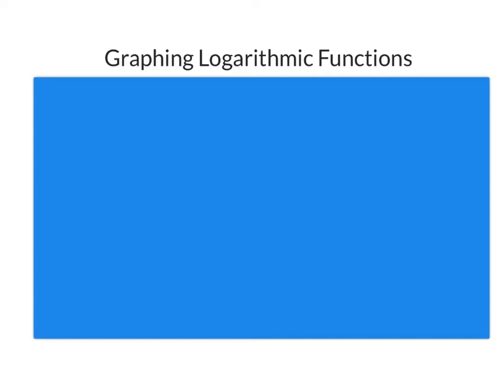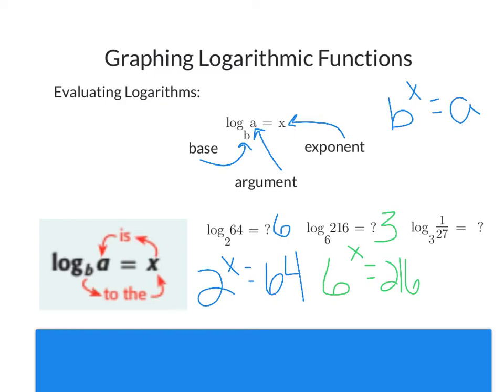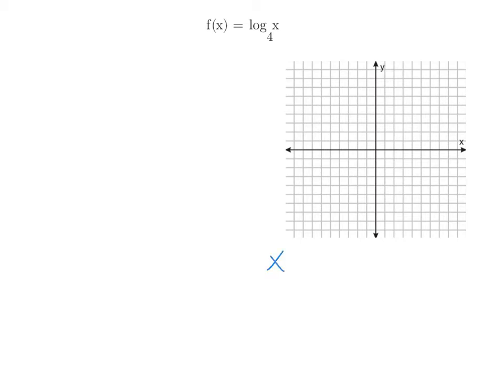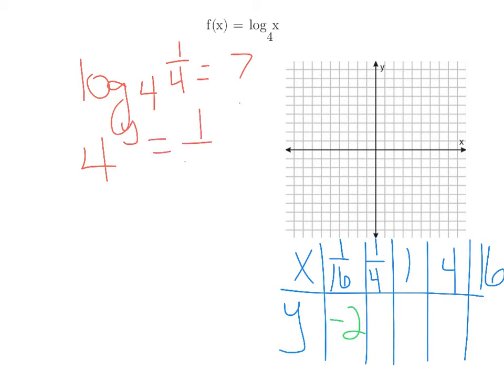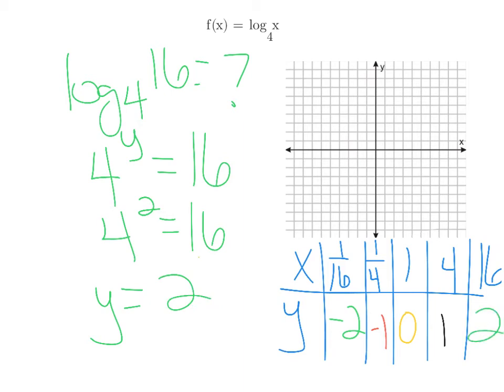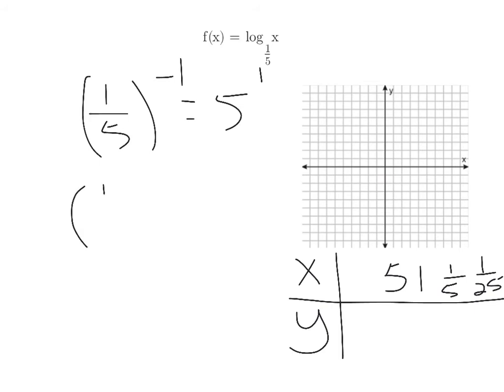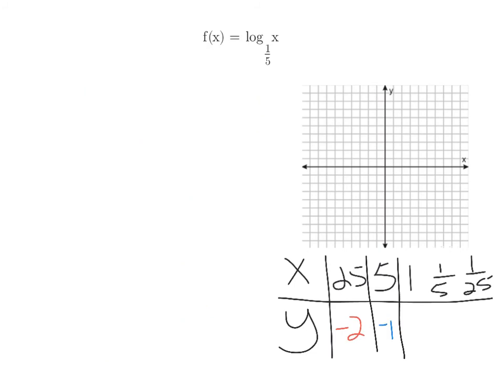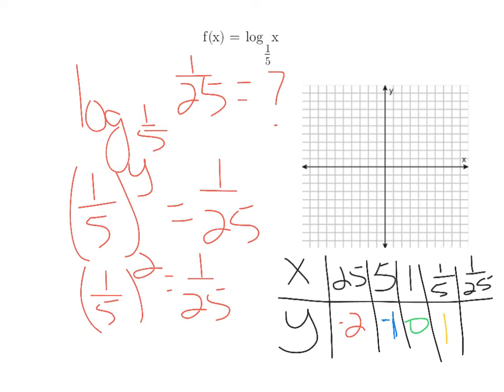Graphing Logarithmic Functions